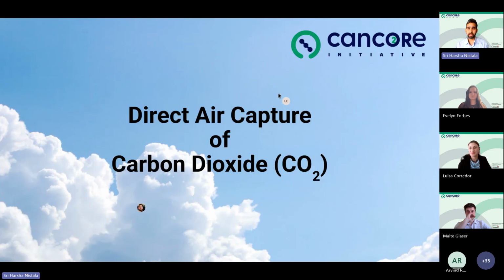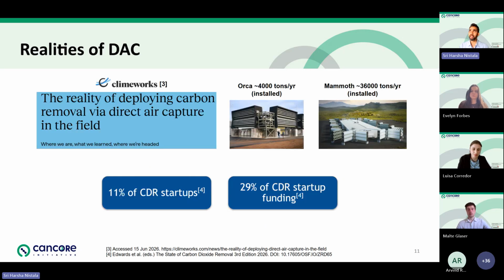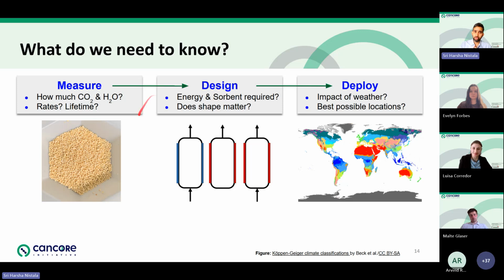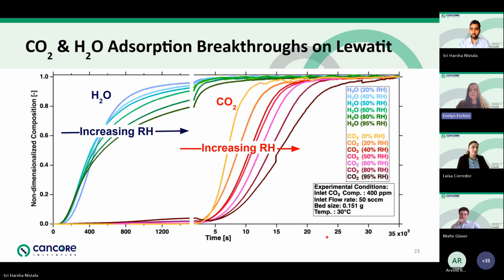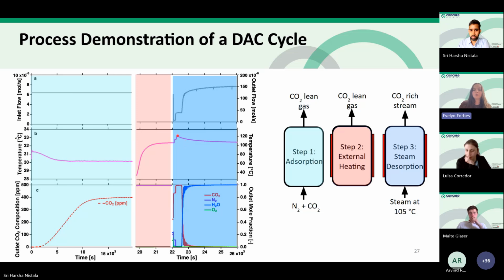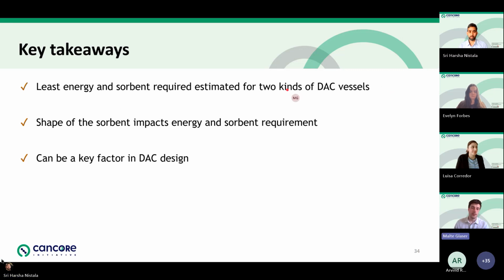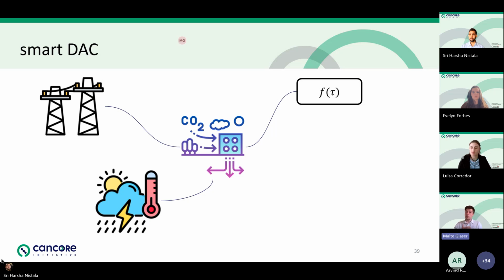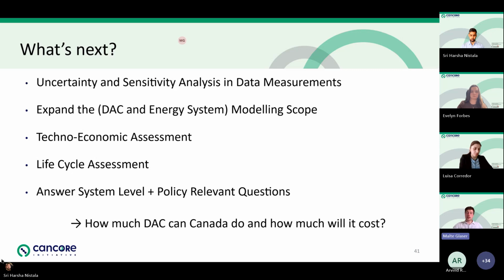Direct air capture Illuminating and filling the gaps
Direct air capture (DAC) has received increasing attention as a method to reduce atmospheric CO2 and achieve net-zero commitments. Despite industry momentum and media attention, core questions around the engineering science of DAC remain underexplored.

In this webinar, researchers from the CanCO2Re DAC team pull back the curtain on what the science tells us about how DAC works, where the knowledge gaps are, and why forming an informed opinion on DAC requires access to data that, in many cases, doesn't yet exist. They'll also offer a glimpse into the foundational research underway in Canada to fill these gaps.

This webinar is the first in a mini-series from CanCO2Re that will take participants deeper into the engineering behind this technology, the questions driving researchers, and what the future of DAC might look like.